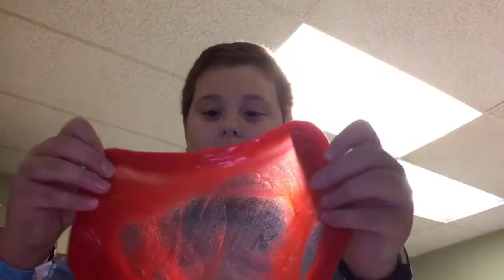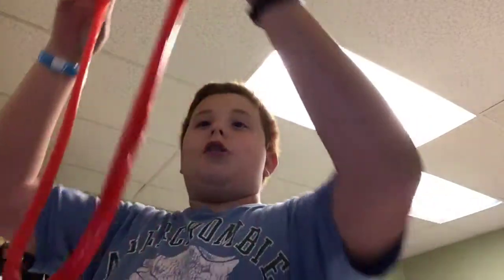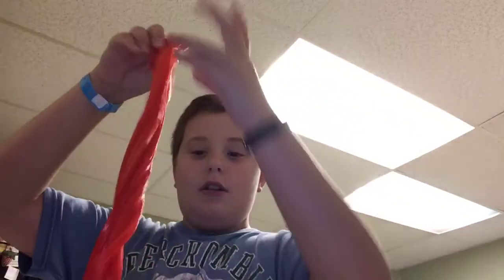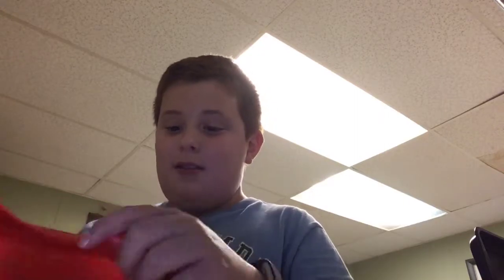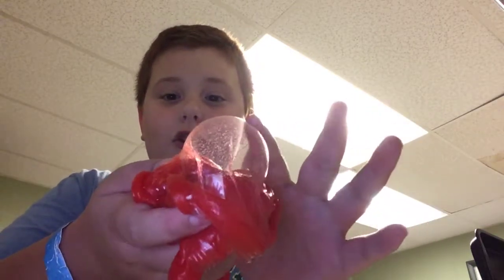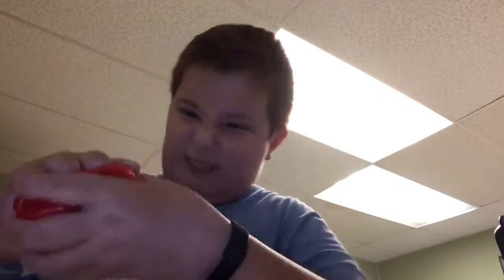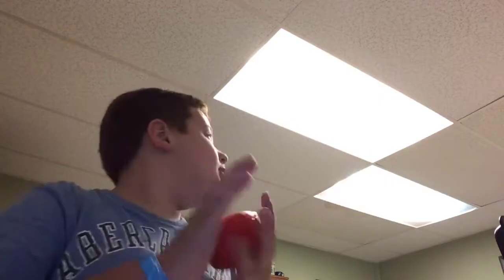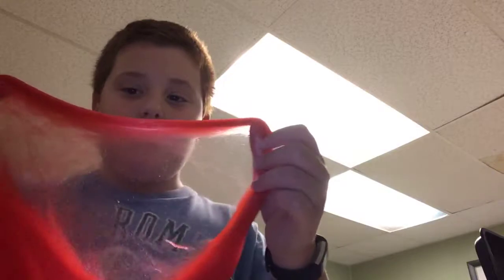SLIME!!! again | S1 E23